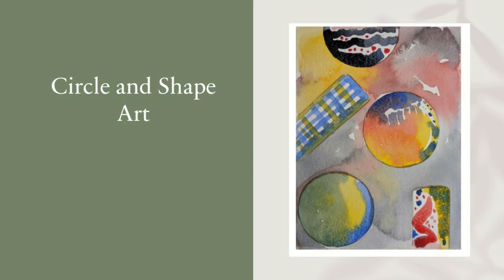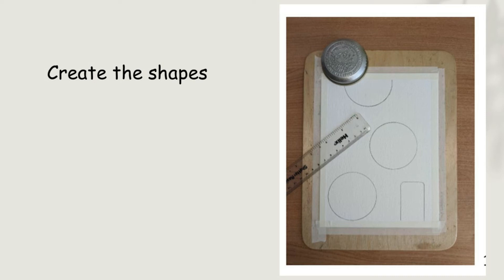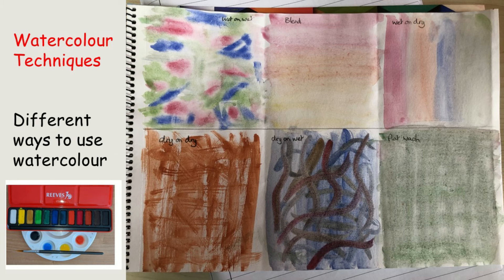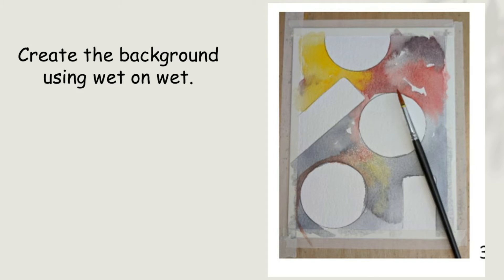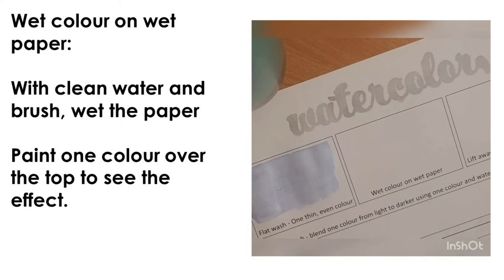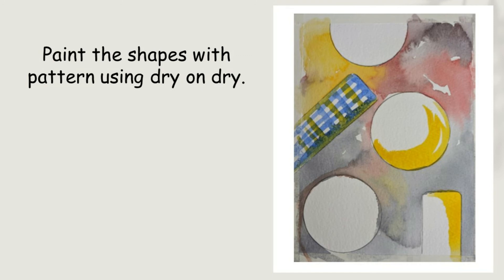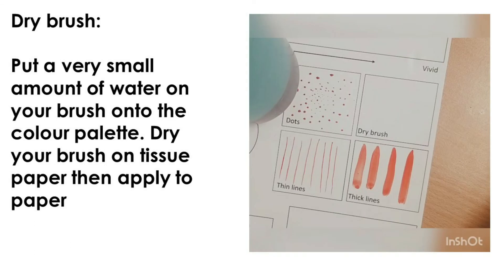Shape Art Intro